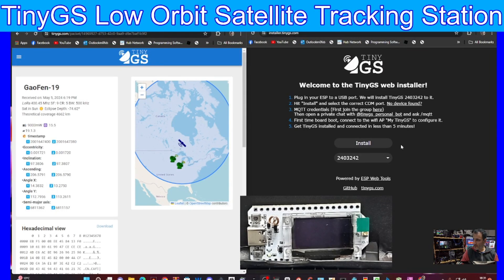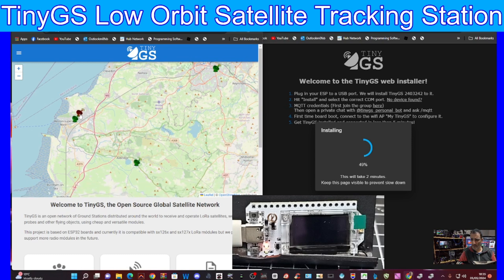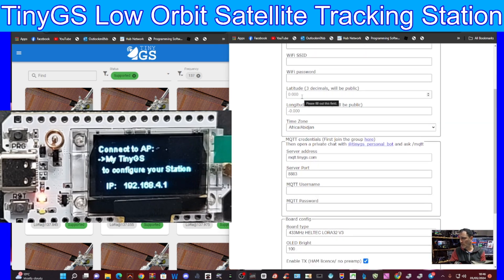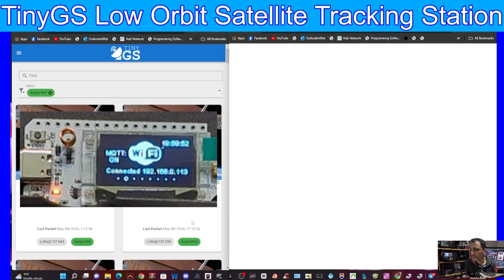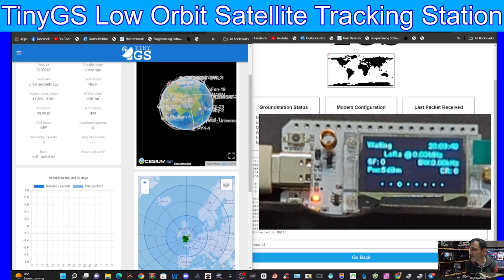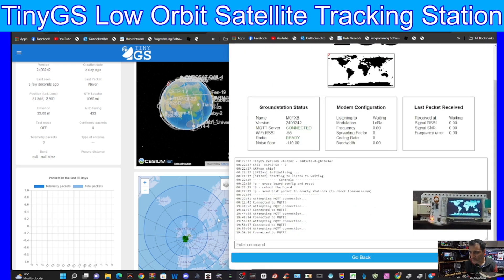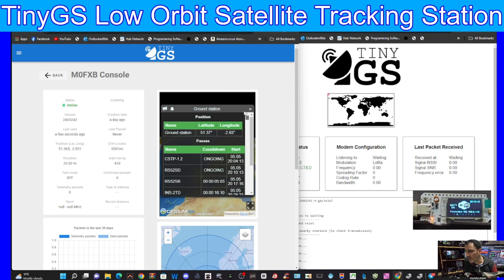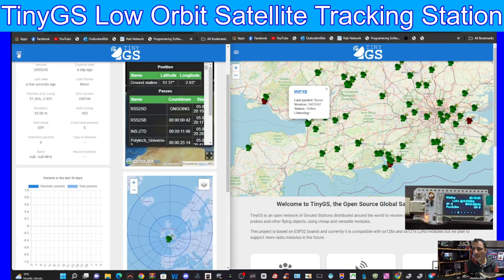TinyGS - Satellite Station , FULL SET UP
Amazon Heltec3